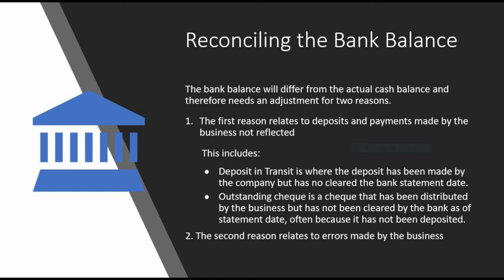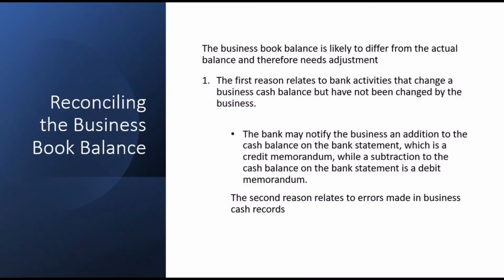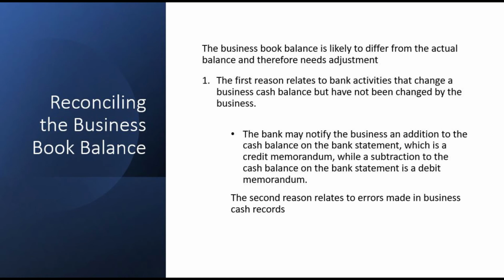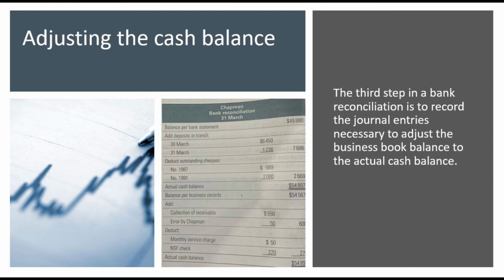Bank Reconciliation - UTS Screencast Assignment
Here is a video about Bank Reconciliation